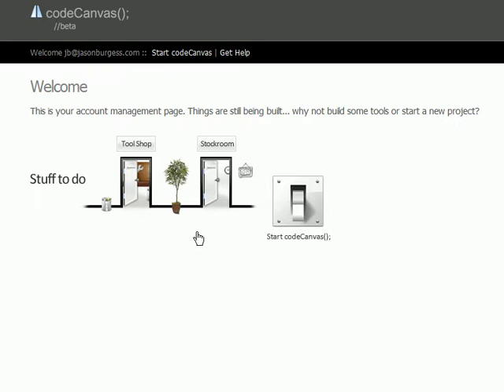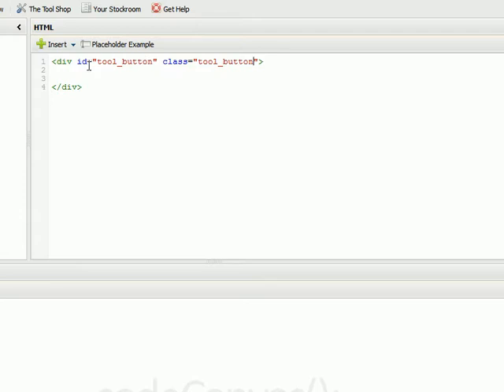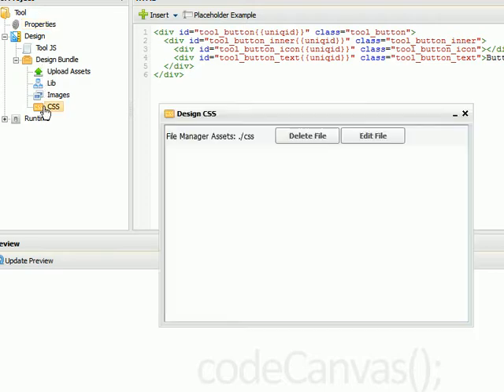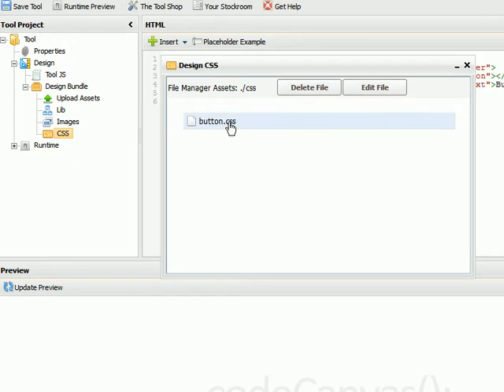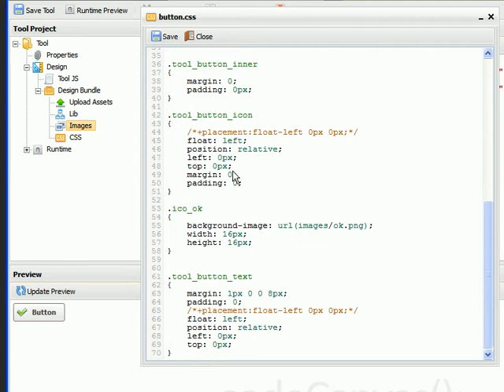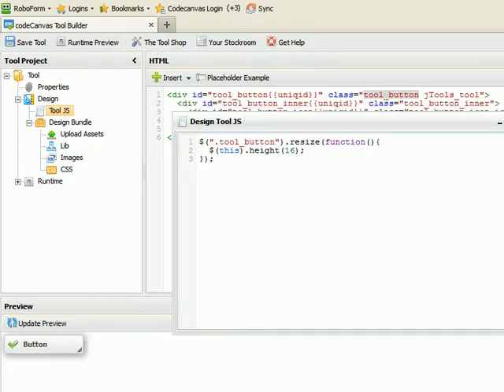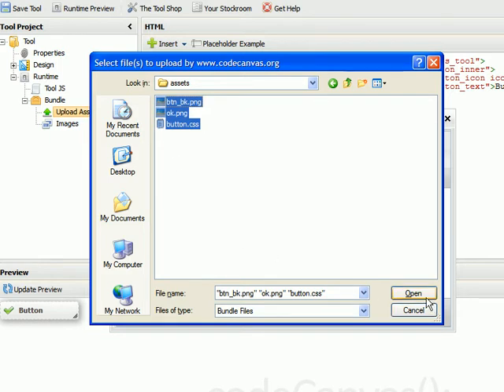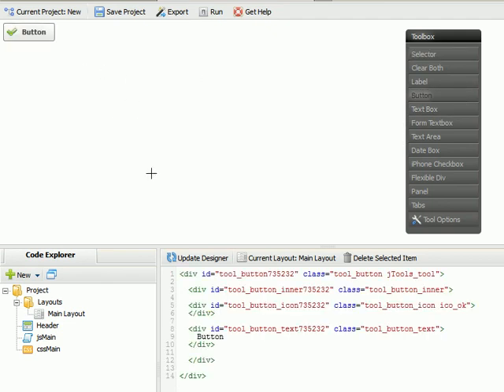How to build tools in the codeCanvas Tool Builder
Tutorial video on how to build tools in the codeCanvas Tool Builder.